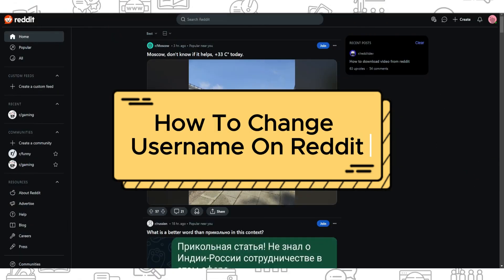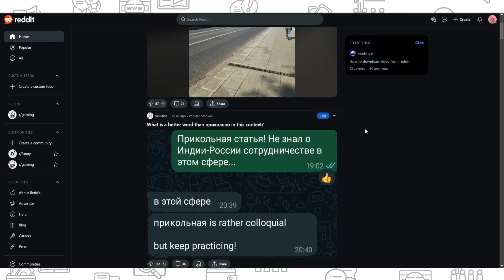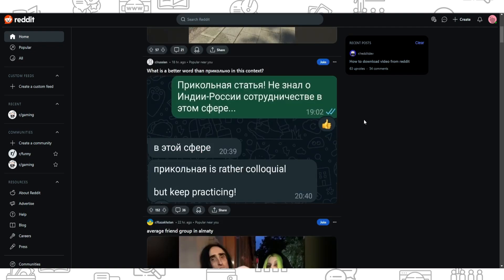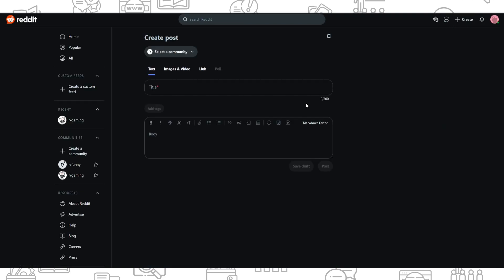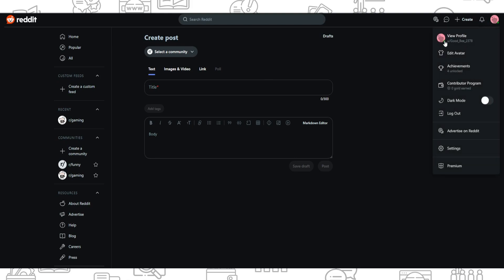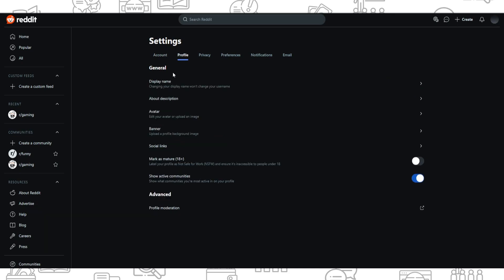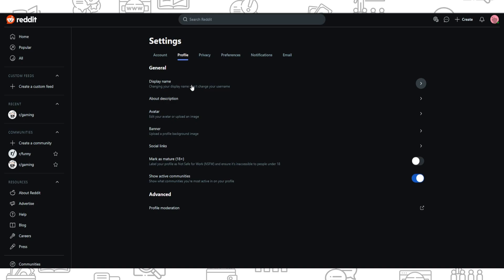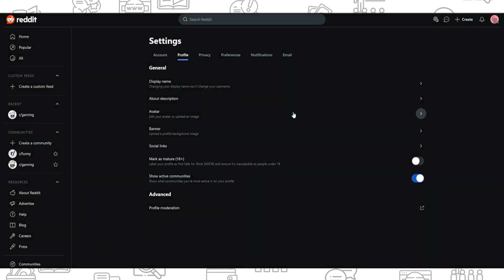How To Change Username On Reddit